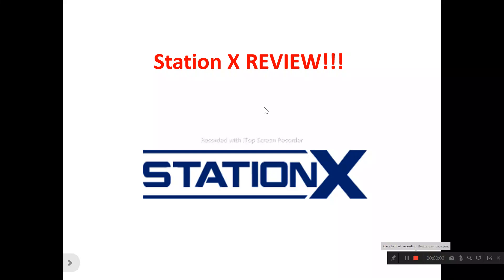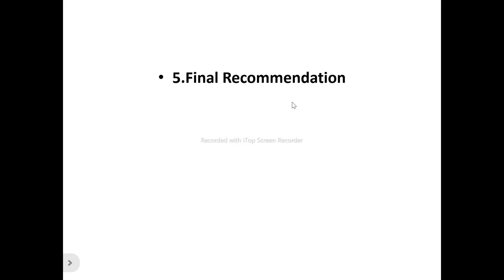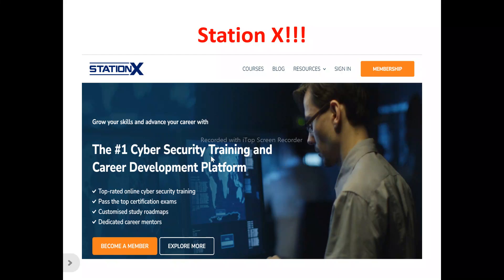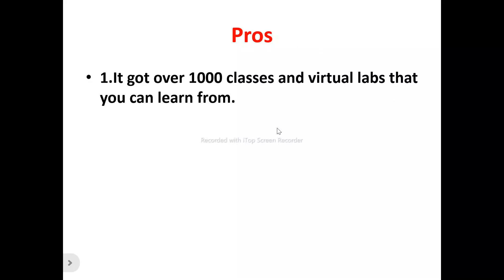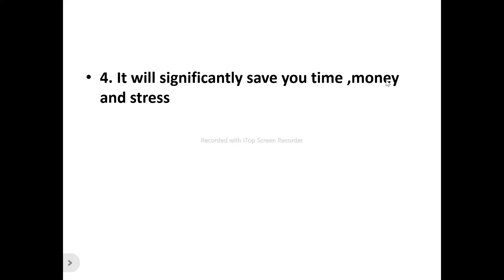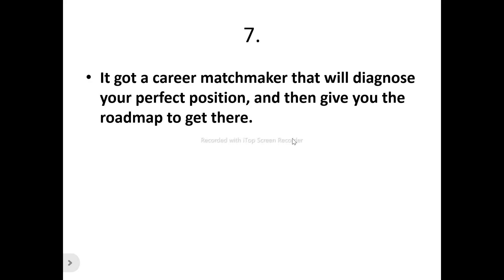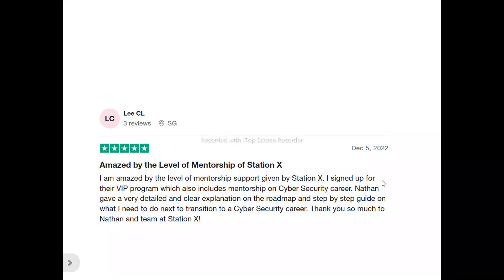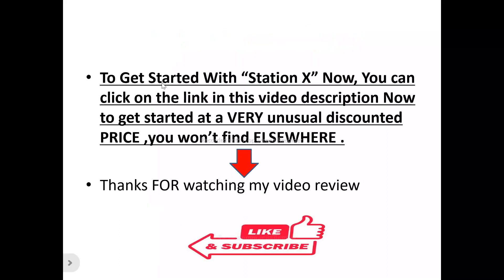StationX Review-Is This REALLY A Great PLACE To Learn Cybersecurity Or A MESS?See(Do not Use Yet)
You can get started with "Stationx" Now at a price you will never find elsewhere,Click On this link now to get started==

In this stationx review, this video will answer some frequently asked question such as

1.stationx reviews,
2.is stationx  a scam?
3.Is  stationx real?
4 is  stationx good?
5. Is  stationx bad?
6. Pros of  stationx
7.cons of  stationx
8.Does stationx really work?
9.How does stationx work  ?
10.is  stationx okay ?
11.should I buy  stationx ?,
12.Do you recommend stationx ?
13.stationx price?
14.stationx pricing?
15.stationx  cost?
16.stationx  honest reviews,
17.stationx honest opinion,
18.stationx reviews trustpilot,
19.stationx reviews 2023,
20.stationx  review,